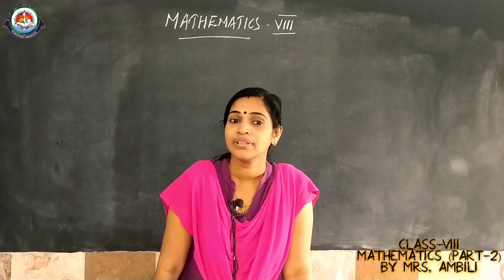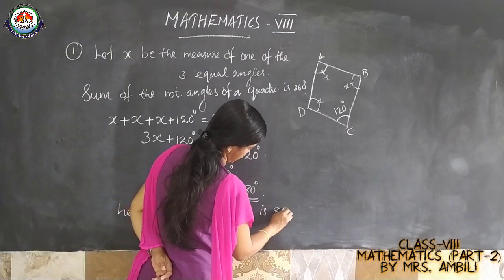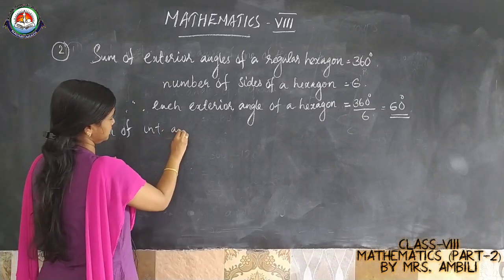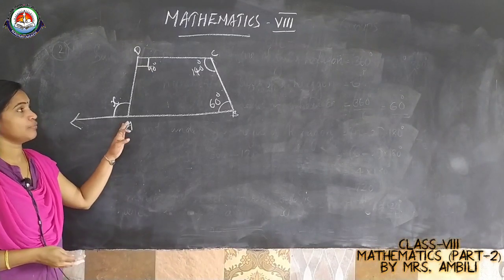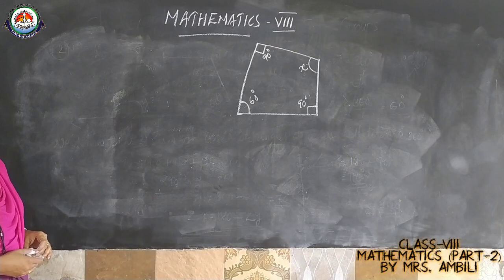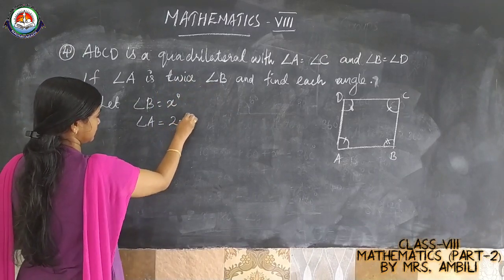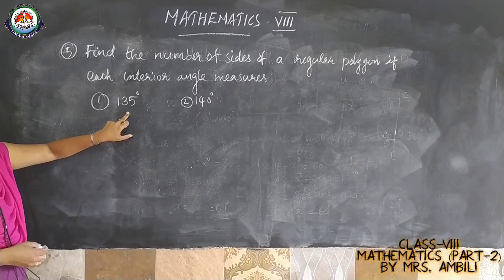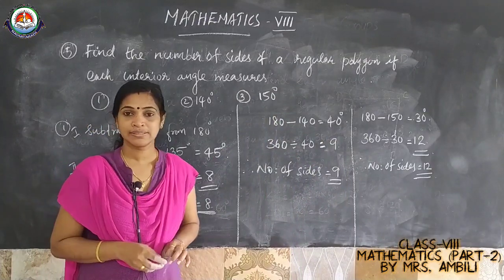CLASS VIII MATHEMATICS (CH-4 PART-2) [17-07-2020] Mrs. AMBILI